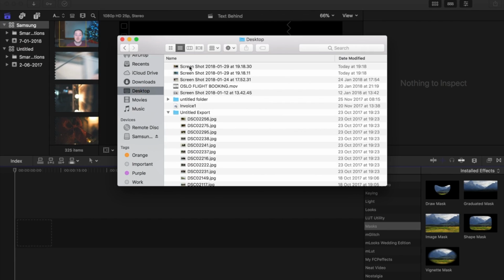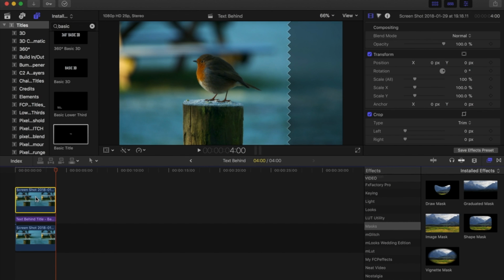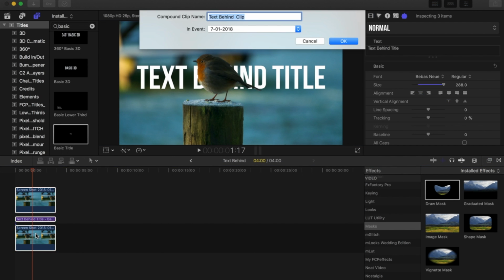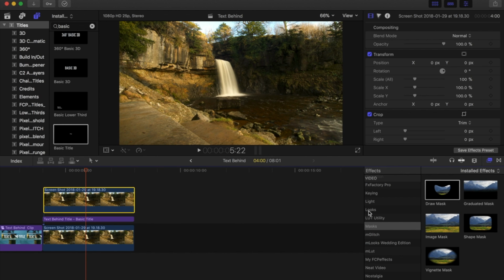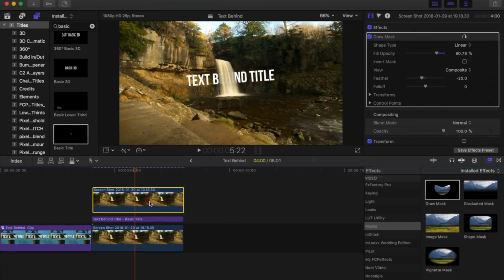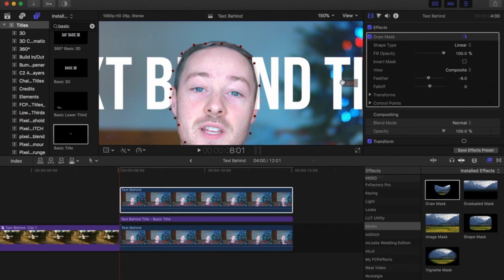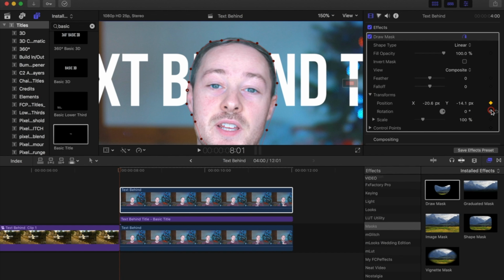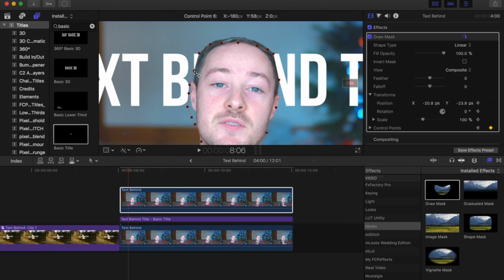Text Behind Subject // Easy FCPX Tutorial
Another brief tutorial this time showing how to get the text behind a subject effect using FCPX. This works for both photo and video

Sony a6300
Kit Lens
Fast Lens
Crazy Fast Lens
Wide Angle Lens
Zoom Lens
New Drone
Old Drone
Camera & Drone Bag
Rode Video Mic
USB Microphone
Cheap Lapel Mic